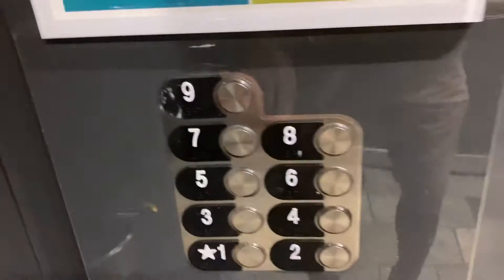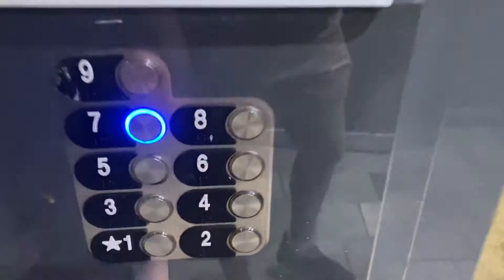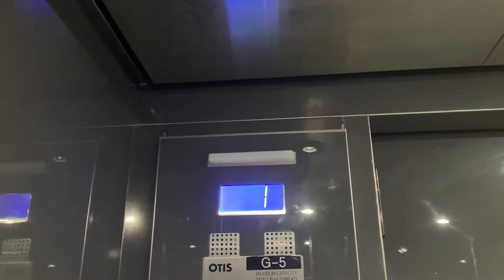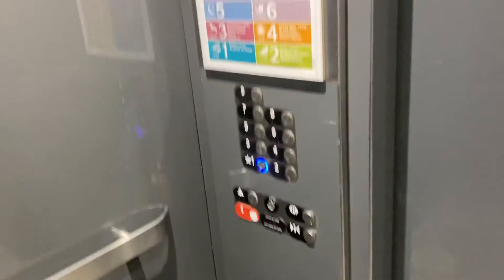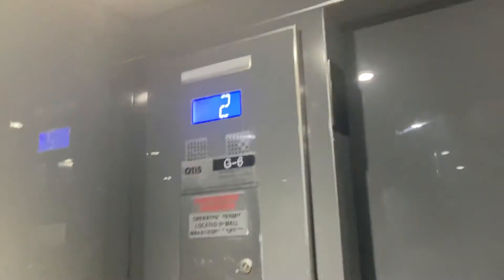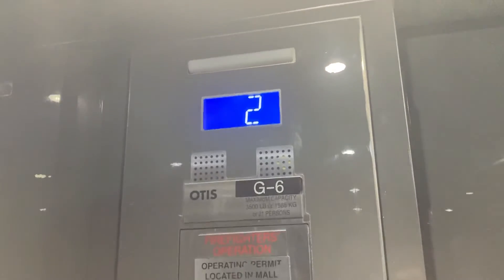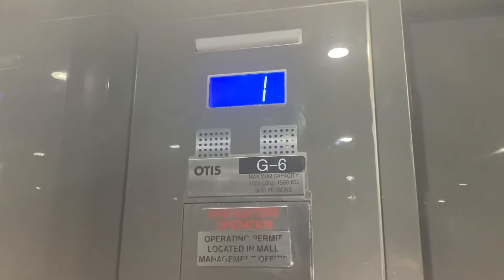Otis Traction Elevators G-5 & G-6 at Ala Moana Center Parking Garage